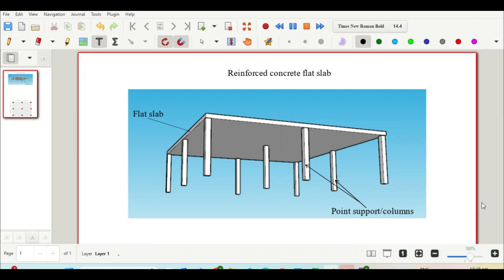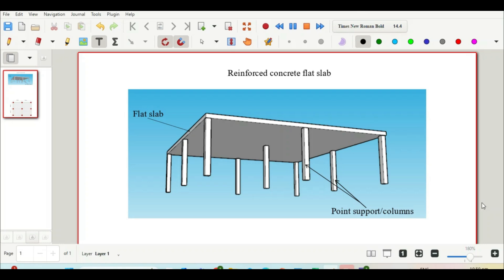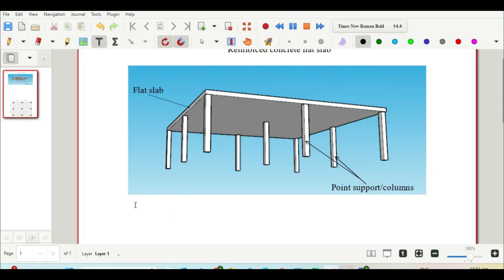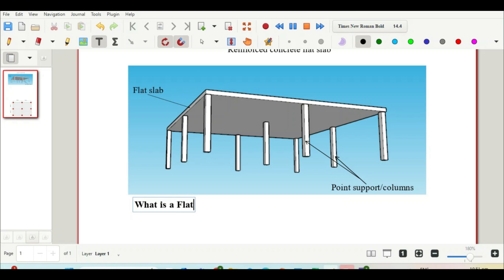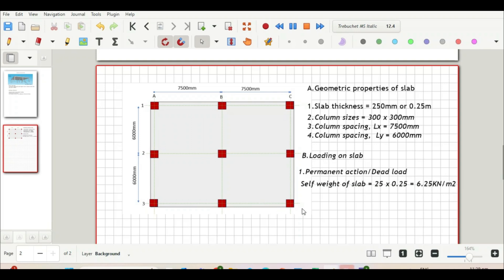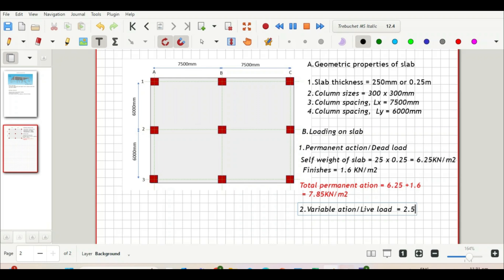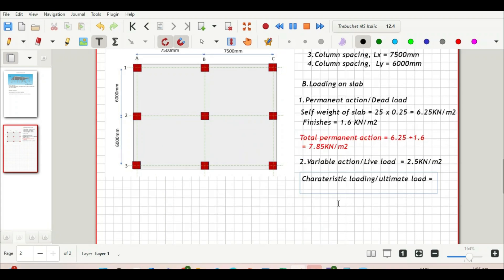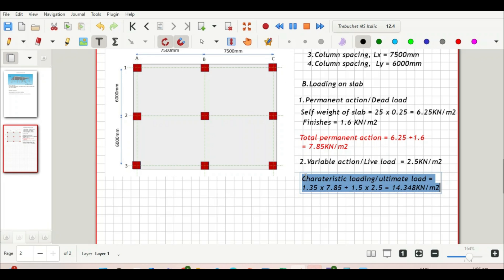Flat Slab Design as per Eurocode 2 | Step-by-Step Structural Design Tutorial(Part 1)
In this video, we’ll go through the complete design of a flat slab according to Eurocode 2 (EN 1992-1-1). You’ll learn how to calculate bending moments, shear (punching and one-way), reinforcement requirements, and slab thickness for safe and efficient structural design.
Whether you’re a civil engineering student, structural designer, or Eurocode practitioner, this tutorial explains every step clearly — from load analysis to reinforcement detailing.
📘 Topics Covered:
Introduction to flat slab systems
Advantages and applications of flat slabs
Eurocode 2 design requirements
Ultimate and serviceability limit state checks
Punching shear design
Reinforcement detailing and layout
Design example walkthrough
🎓 Perfect for:
Structural and Civil Engineers
Engineering Students and Graduates
Eurocode Design Learners
Building Design Professionals